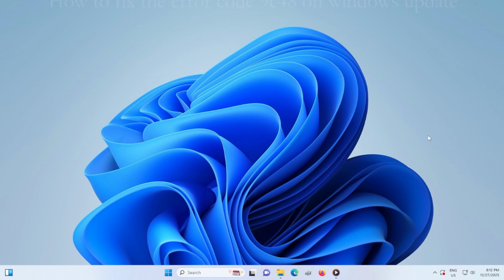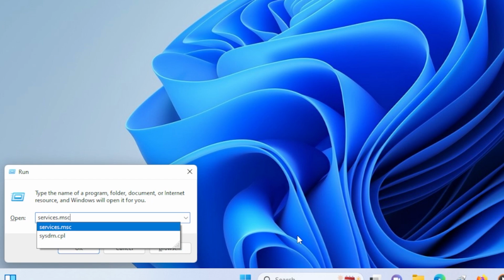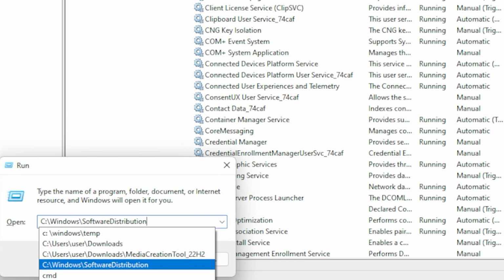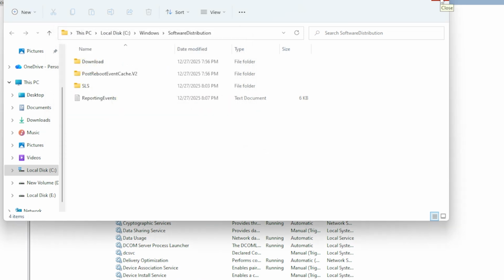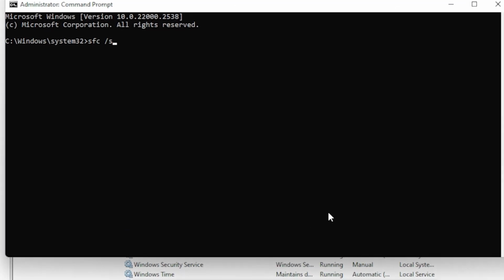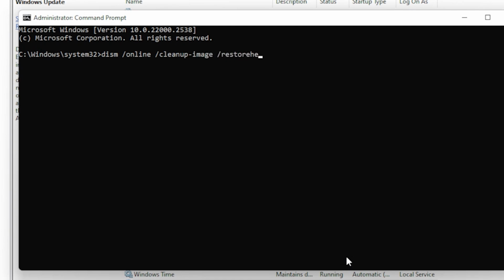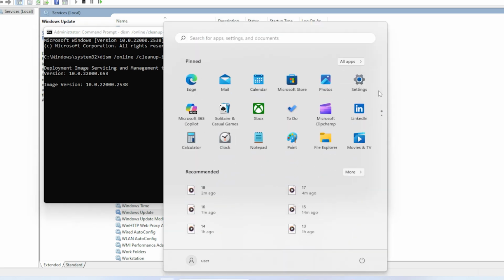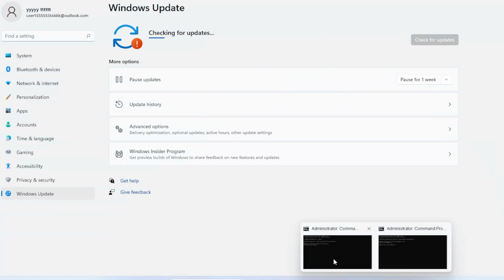Fix Windows Update Error Code 9C48 on Windows 11. Step by Step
If you're stuck with Windows Update error code 9C48, you're not alone. This error usually appears when Windows Update components are corrupted or blocked, causing updates to fail repeatedly. In this tutorial, you'll learn how to fix the issue safely using built-in Windows tools. No reinstall required. No risky software.

Follow along carefully and get Windows Update working again.

• What Windows Update error code 9C48 means
• Why this error prevents updates from installing
• How to reset Windows Update and BITS services
• How to clear corrupted update cache files
• How to repair system files using SFC and DISM
• Extra checks if the error still appears

Clear instructions. Proven fixes. Beginner-friendly.

⏱️ Timestamps

00:00 – Introduction
00:17 – Start of Fixes
02:14 – Final Steps and Outro

✔ Fixes Windows Update error 9C48
✔ No Windows reinstallation needed
✔ Uses safe, official Windows tools
✔ Helps repair corrupted update components
✔ Easy step-by-step walkthrough

If Windows updates keep failing on your PC, this tutorial will help you resolve the issue properly.

Share it with anyone facing Windows Update problems.